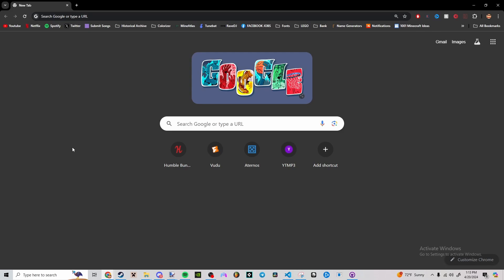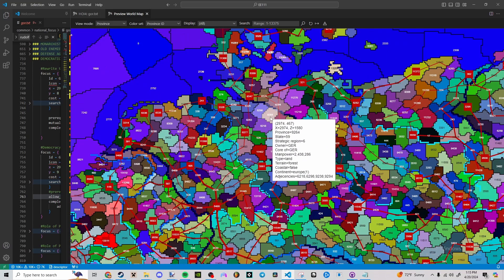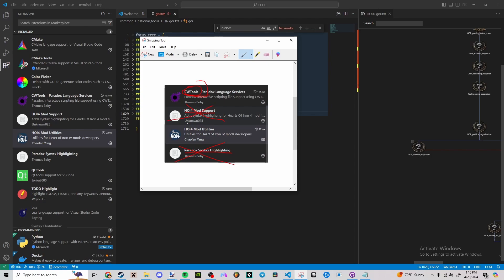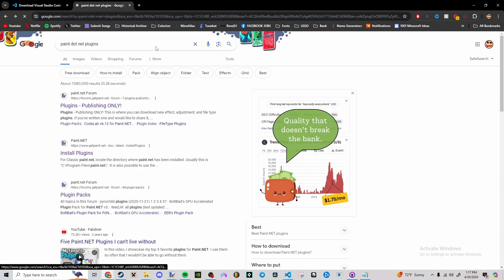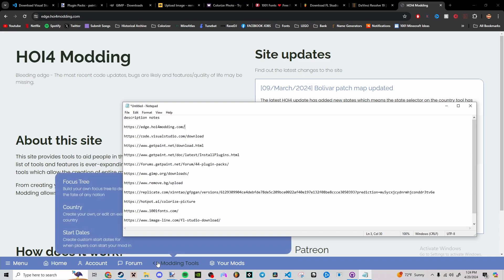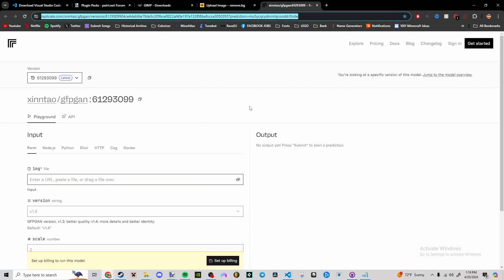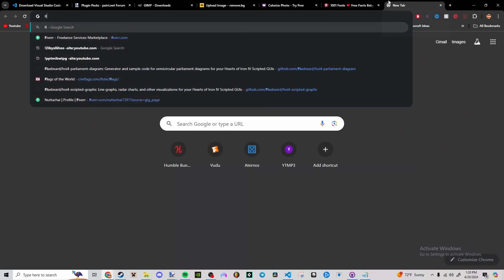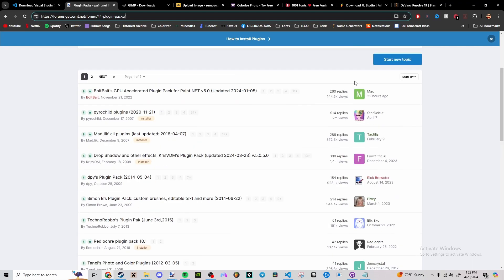HOI4 Modding Tools - Synphul's Modding Guide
Unlock the secrets of modding in Hearts of Iron IV with Synphul's guide! Dive into powerful tools and craft your own alternate histories. Let's reshape the world together!